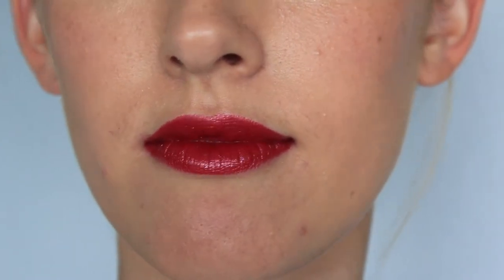Urban Decay or Maybelline? || Metallic Lipstick Comparison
Which lipstick brand do you like better? Hi! I'm Anna and I love makeup. I would love for you to hang out and talk!

I have Maybelline's Metallic lipstick in Copper Rose
I have Urban Decay's Metalized lipstick in Sancho
Foundation Routine

** I will always disclose if I am being sponsored or I have received free product. As of the date this video went live, I only make money from the ads that are run on my videos. Currently, I do have some makeup I don't particularly like, but I need to use up because I don't like wasting things. I will use said disliked makeup in tutorials, but I won't mention the brand in the video or my description.**